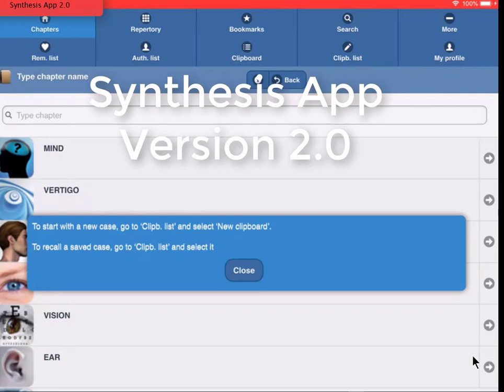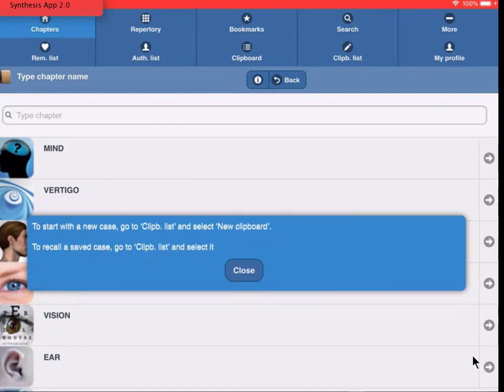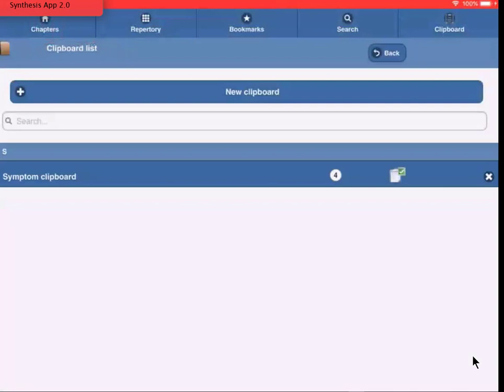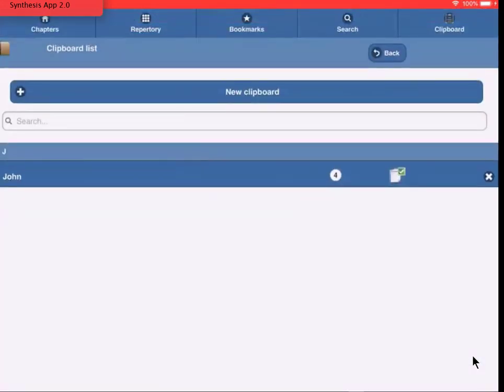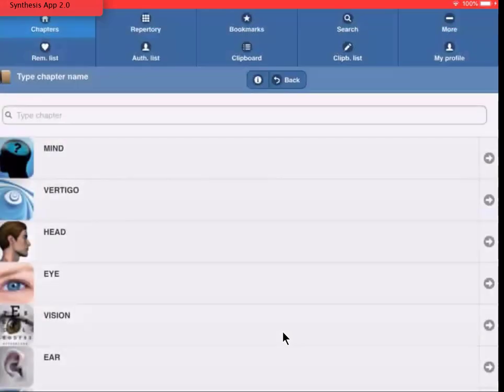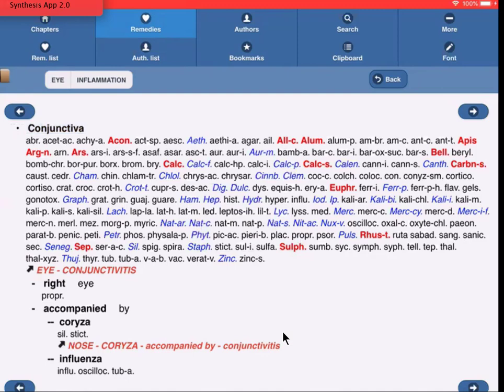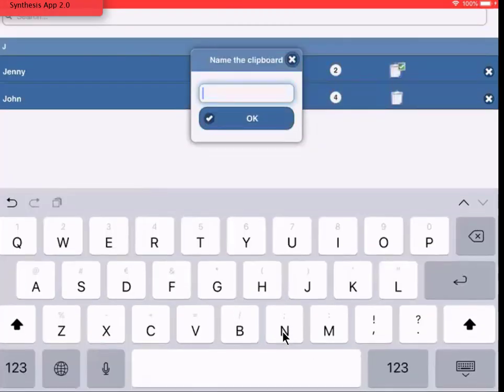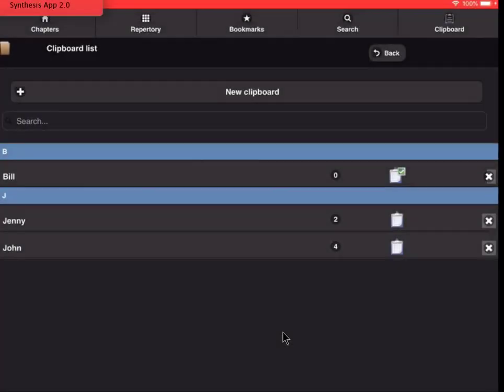English Synthesis App - What's new in version 2.0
The new features of the Synthesis App version 2.0.